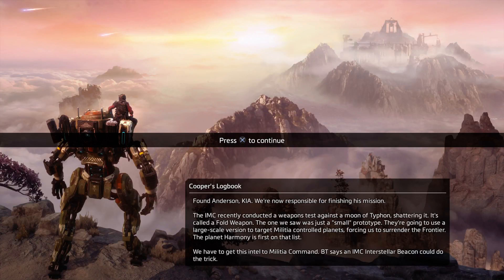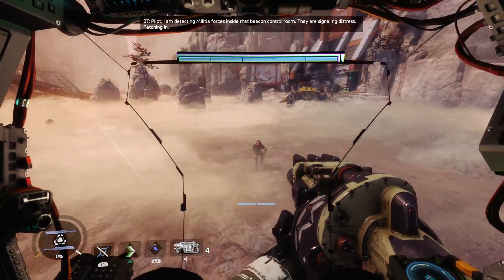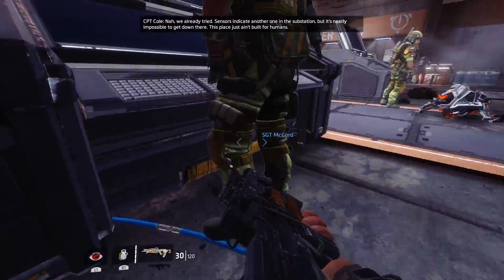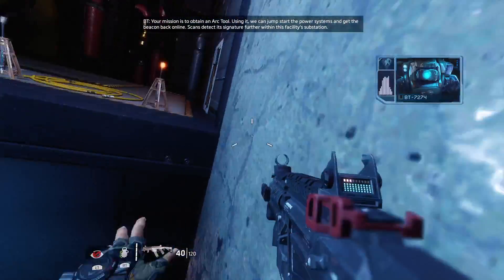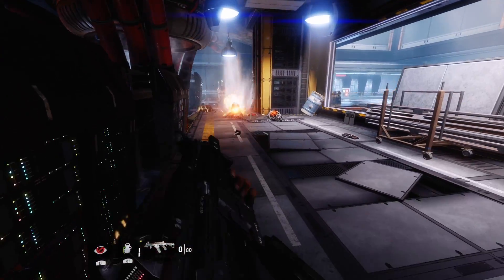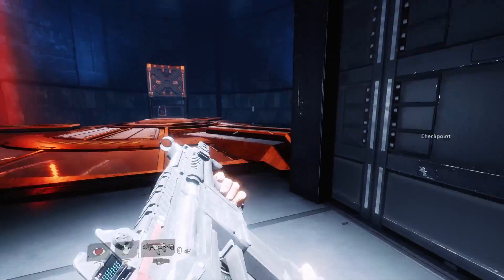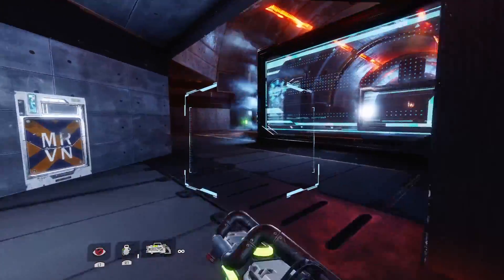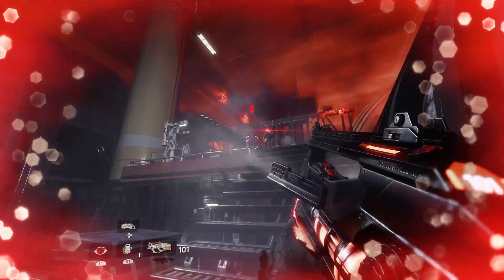Titanfall 2 mission 9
Welcome to the sadboiturtles channel! I'm a 26-year-old indigenous gamer passionate about a variety of games. Whether it's horror games, funny games, or the latest hits, you'll find me diving into them all. I'm also an achievement hunter with over 22 games completed 100%!

Join me on my Twitch streams where I team up with my brother, The Console Xplosion, and friends like Revcloud, PSI, Ace, and many more. We have a blast exploring new games and sharing laughs along the way.

My friends who I game with!!!